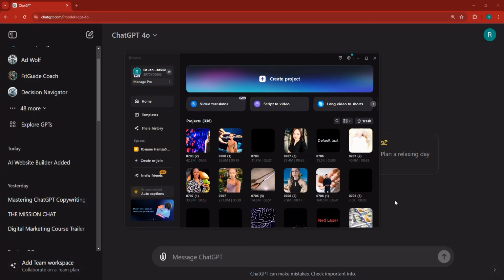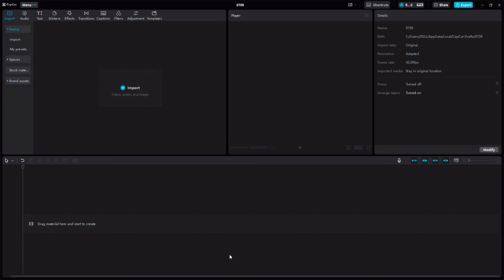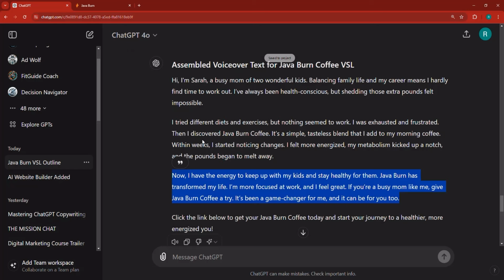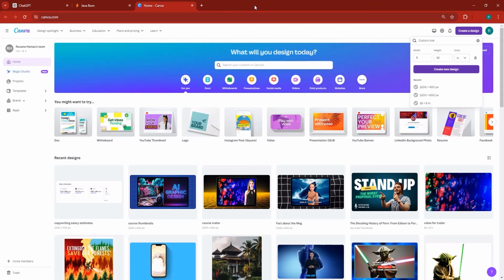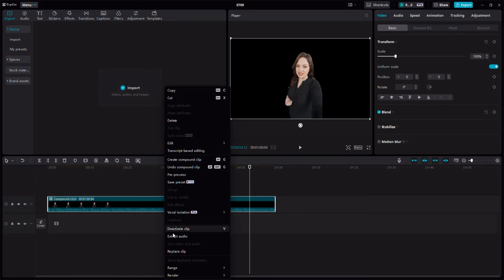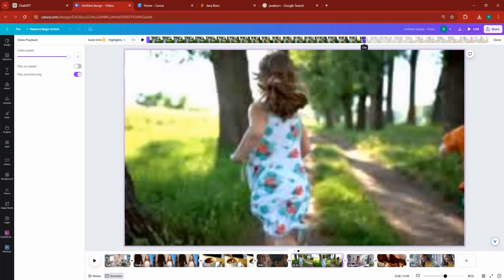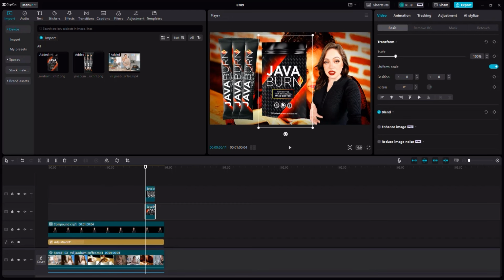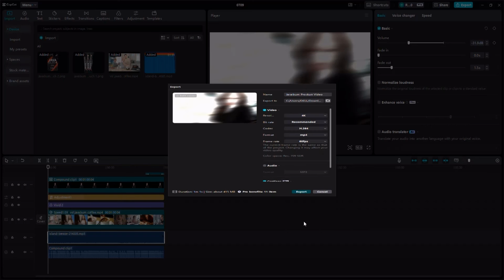CapCut AI Character Hack: Promote Clickbank JavaBurn - Full Tutorial 2024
Unlock the secret to promoting Clickbank's JavaBurn with our 2024 full tutorial using CapCut AI characters! Perfect for marketers and content creators looking to enhance their promotional strategies. Watch now and master the art of video promotion!